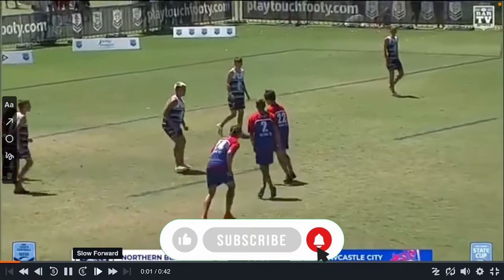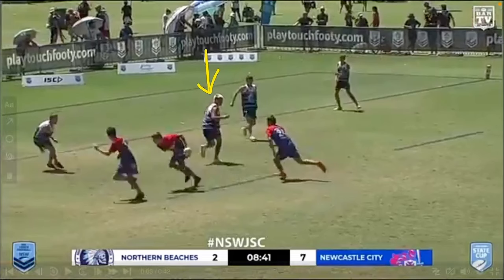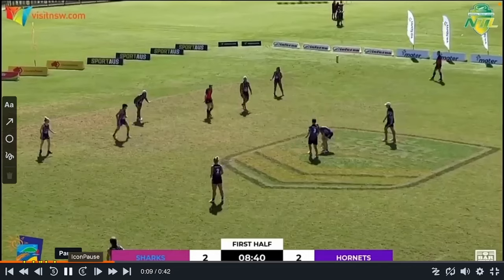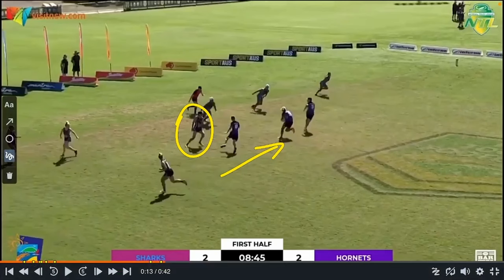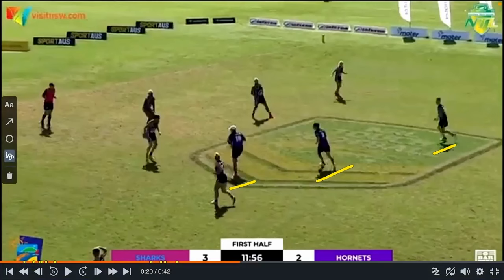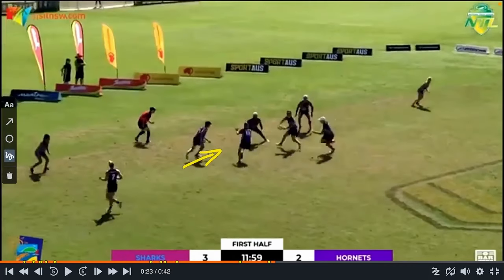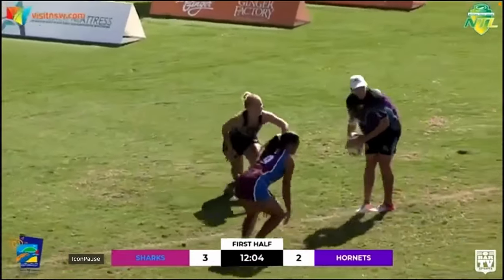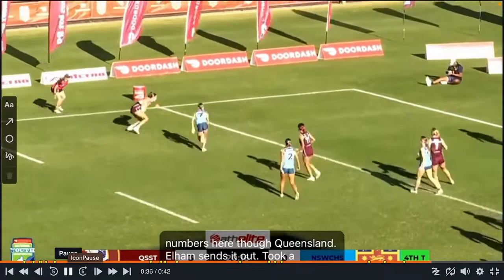Touch Rugby/Football BREAKDOWN: Sweeper + Ninja + Backdoor = THIS!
Lets combine some of our favourite moves to make a cyclone that only some of the most premier teams attempt!

Part one features the sweeper and the ninja with part 2 containing the backdoor option.